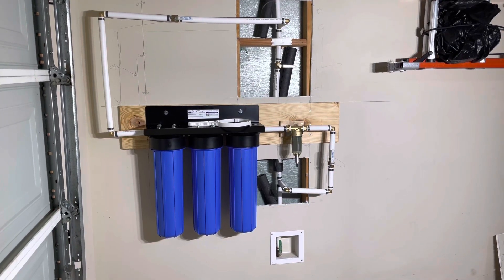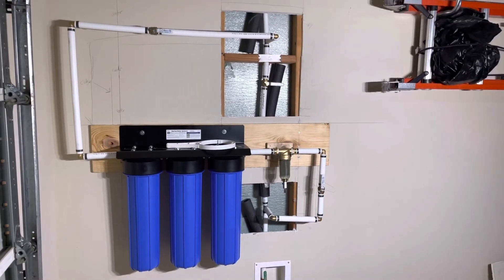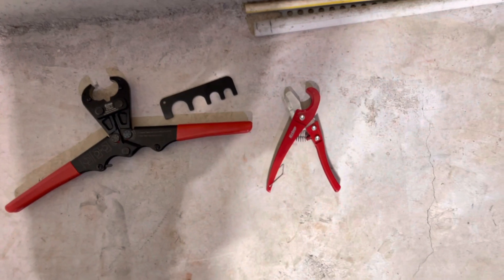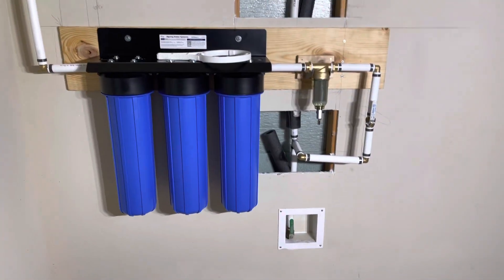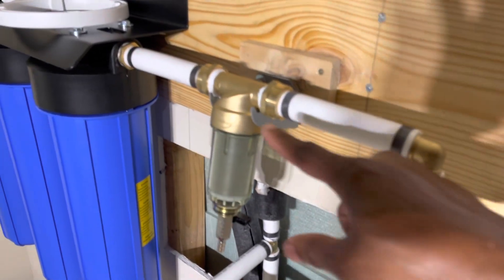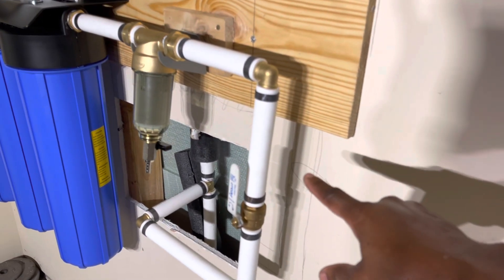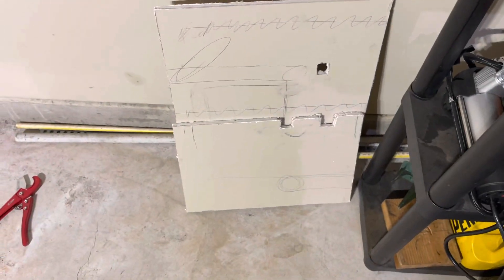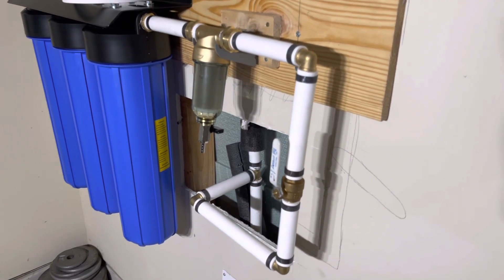My DIY Whole House Water Filter System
I installed an iSpring WGB32BM whole house water filter system by myself. It took me about 5 hours to complete. I’m using 1 inch pex pipe.